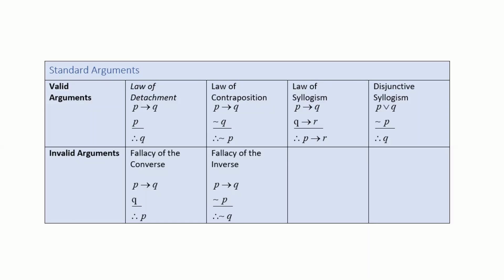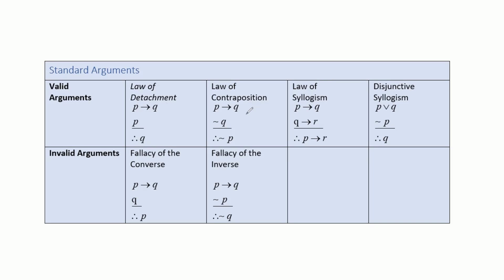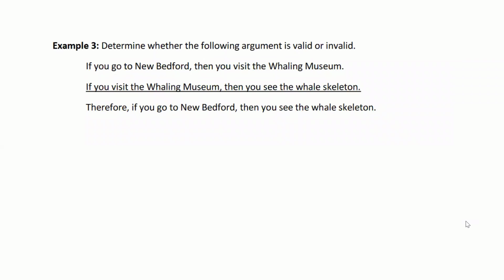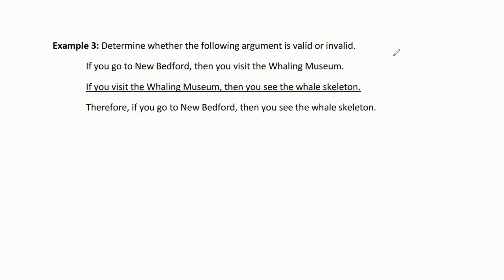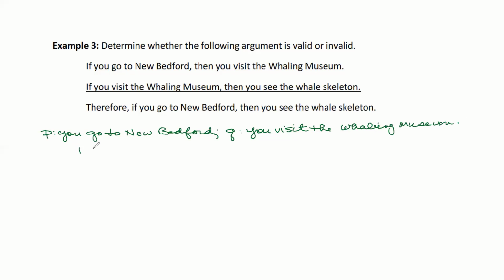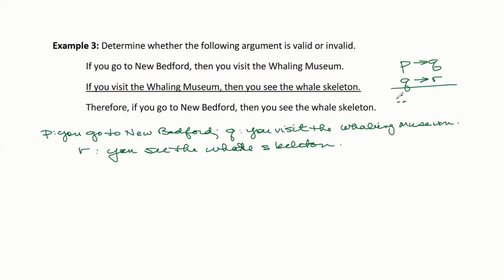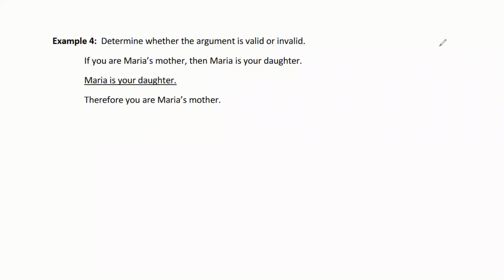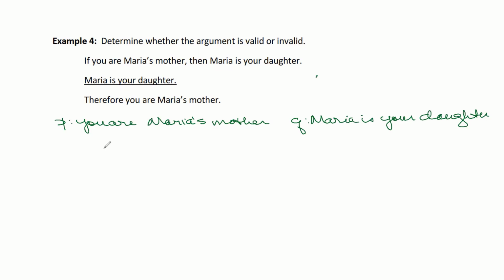125 Unit 2 Section 5 Numbers 3 and 4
The Standard Arguments

Examples of symbolic arguments using standard arguments